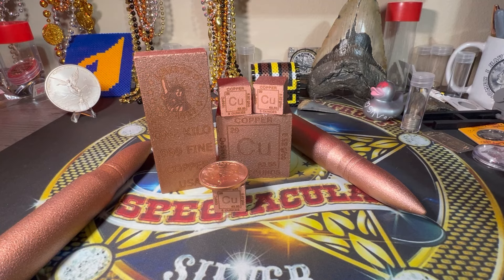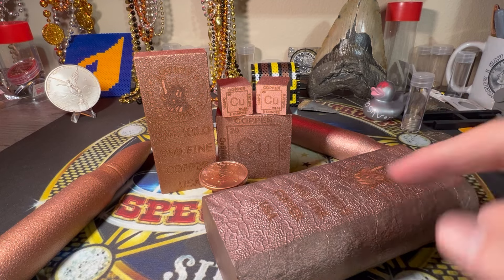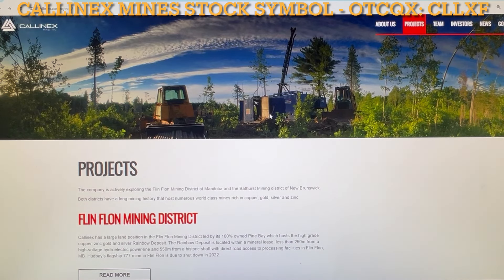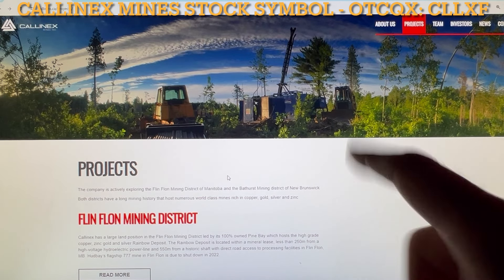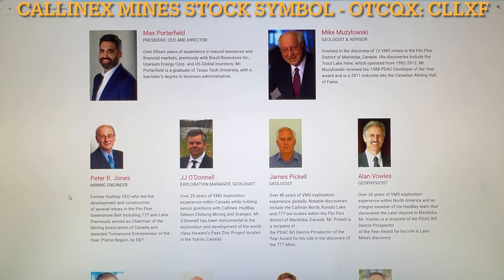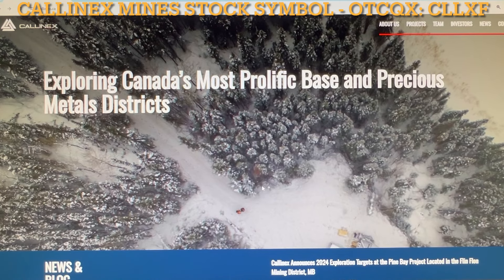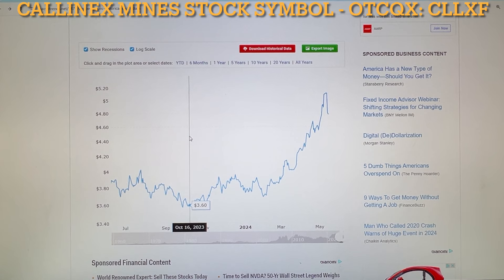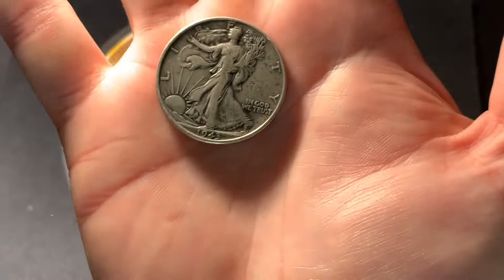THIS is your SOLUTION to Storing Metals in your home!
TSX-V: CNX | OTCQX: CLLXF

Spegtacular
34656

“This video is disseminated on behalf of Callinex Mines Inc. (“Callinex”). SpegTacular (the “Speg”) has received a fee of $3,500 from Callinex.  The video does not constitute investment advice. Each viewer is encouraged to consult with his or her individual financial professional and any action a viewer takes as a result of information presented here is his or her own responsibility. This video is not a solicitation for investment. Speg does not render general or specific investment advice and the information on this video should not be considered a recommendation to buy or sell any security. Speg does not endorse or recommend the business, products, services or securities of Callinex.  Speg does not hold any shares of Callinex.  Each viewer should review the public disclosure documents of Callinex, including the risks and uncertainties noted therein,